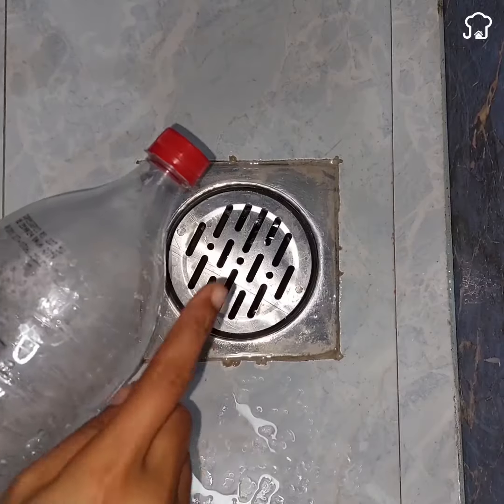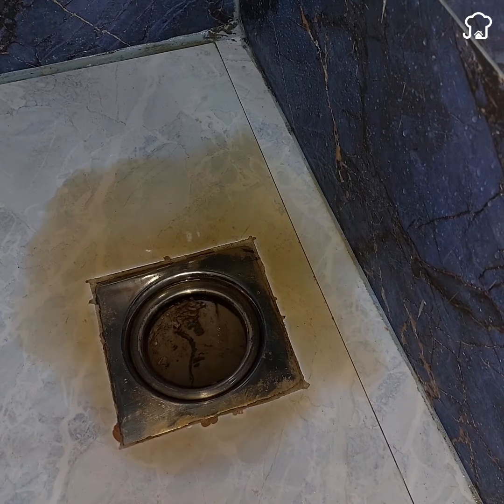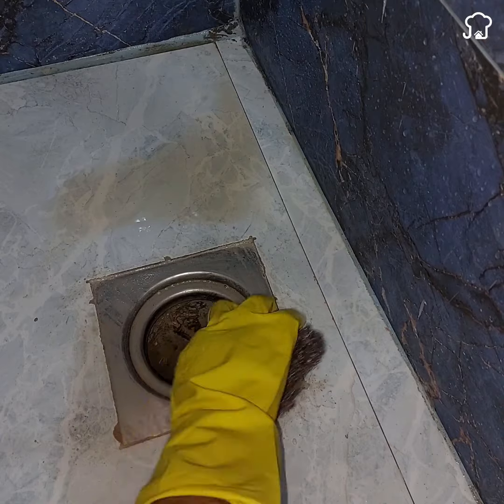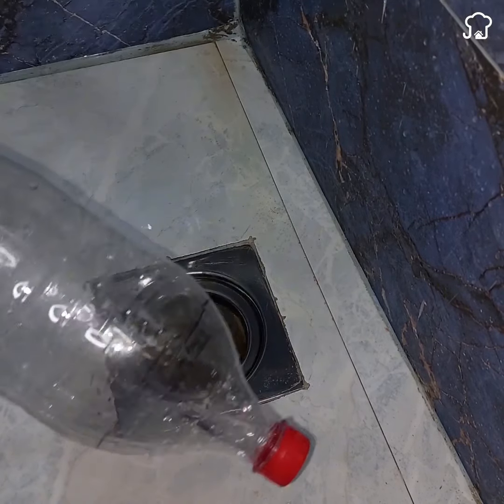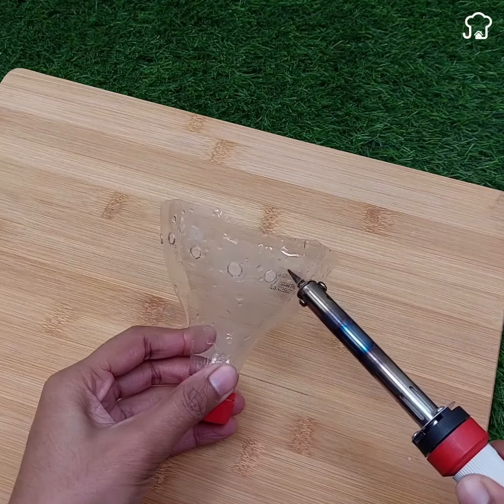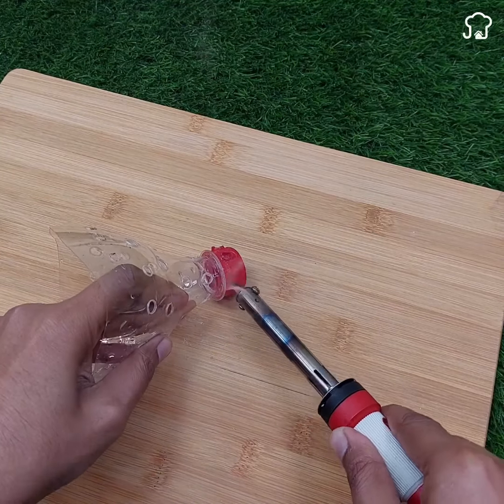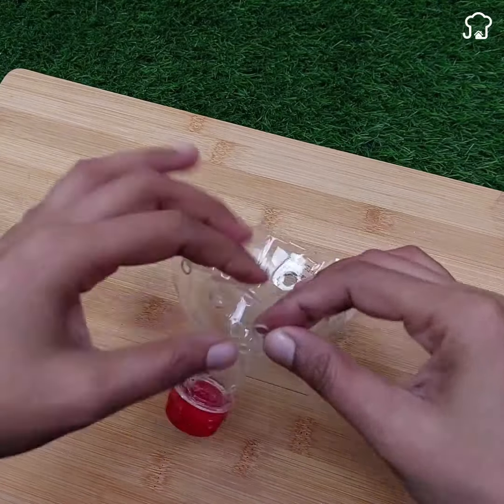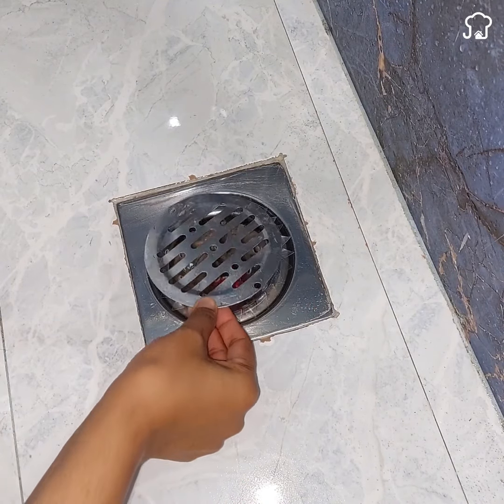Use a Plastic Bottle In The Drains And You'll Thank Me Forever!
Ingenious Bathroom Hacks: Say Goodbye to Rust and Insects!

Discover two incredible bathroom hacks that will revolutionize your cleaning routine and keep your space pest-free! First, learn how to banish rust from metal surfaces using a simple household ingredient: soda. Watch as we demonstrate the process step-by-step, revealing the magic of this effective rust removal trick. Then, prepare to be amazed by a clever solution involving a plastic bottle that will prevent pests and debris from clogging your drains. Follow along as we guide you through transforming a plastic bottle into a powerful barrier against insects and hair buildup. Say hello to a cleaner, more hygienic bathroom with these ingenious tips!